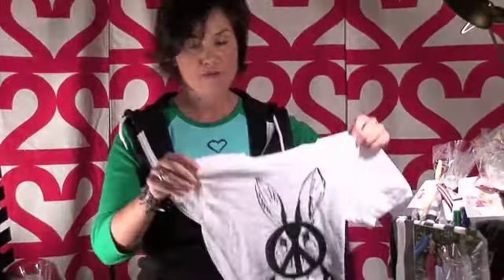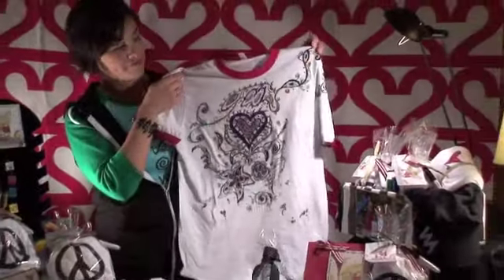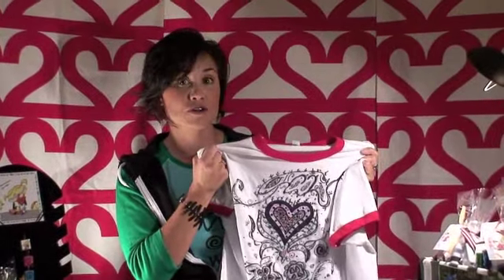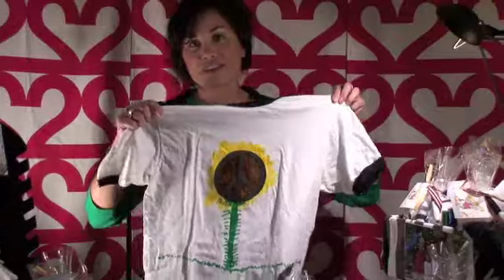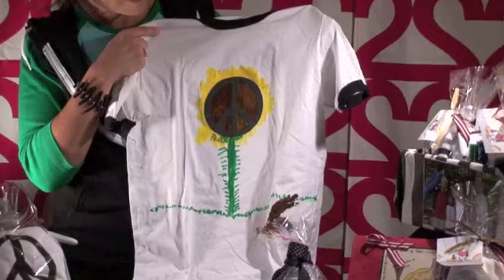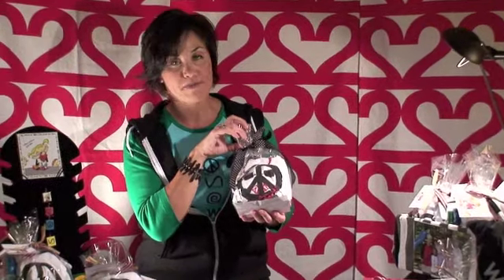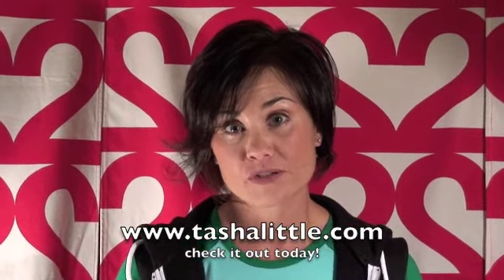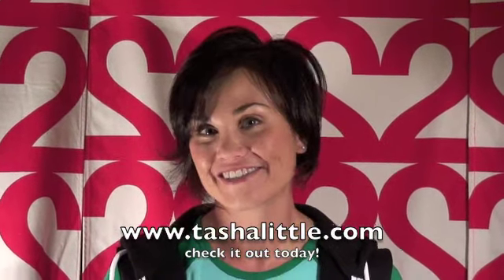Tasha's Little Create-A-Tee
Tasha's Little Create-A-Tee, product description.